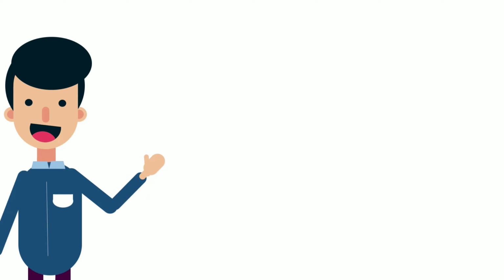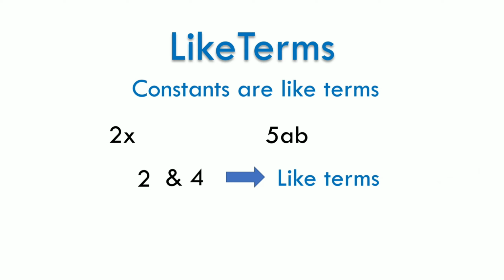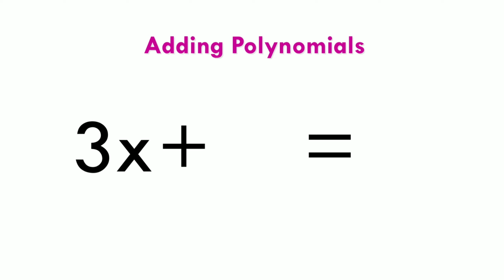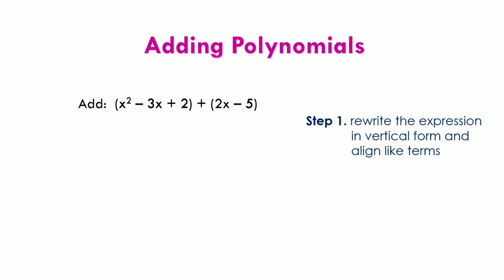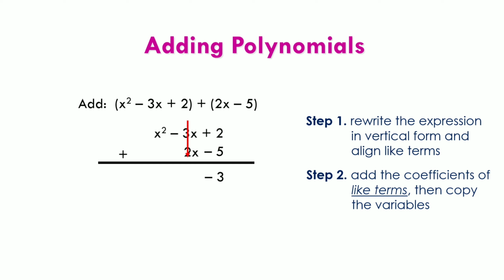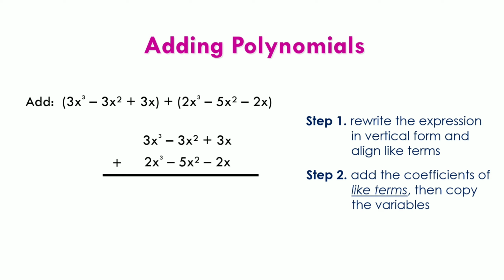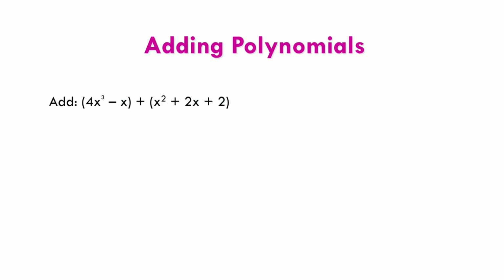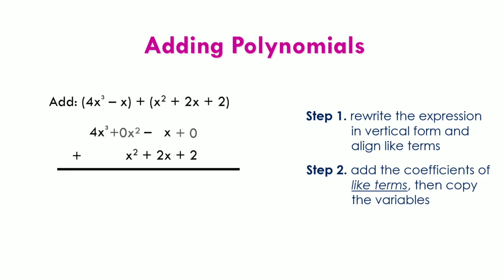Addition of Polynomials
In this video you will learn how to add polynomials.

The PowerPoint version of this video is available for download. To get the free copy just join our fb group

Note: To avoid misuse of our files, only subscribers and followers of our fb page are allowed to join the group. (Password: 111213)